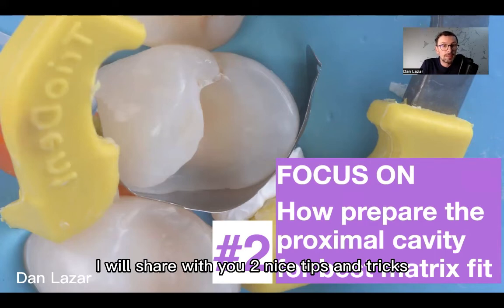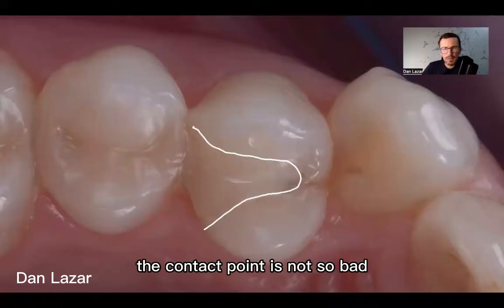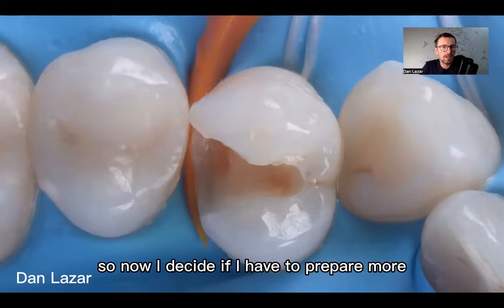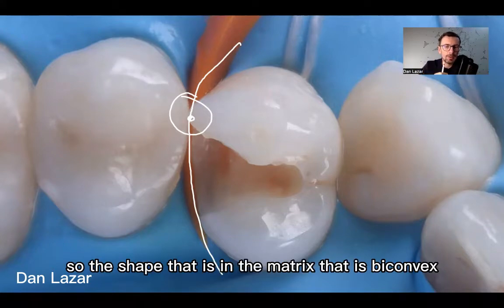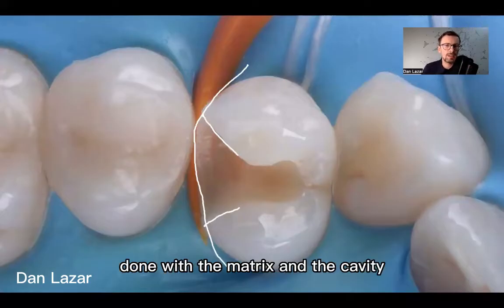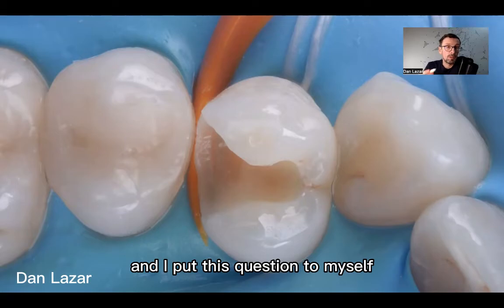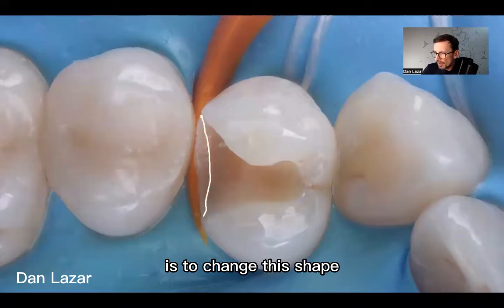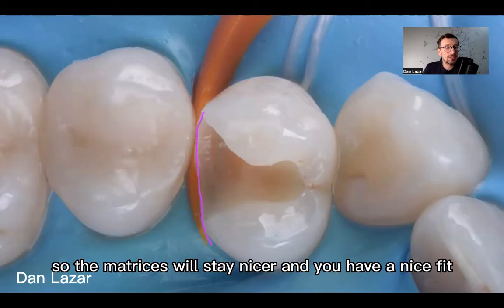FOCUS ON #2 - PROXIMAL CAVITY PREPARATION FOR BETTER MATRIX FIT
I will share with you two tips when you prepare proximal cavities to have a nice matrix fit.